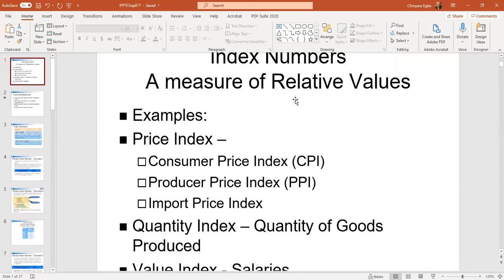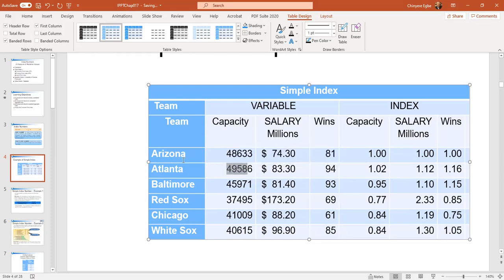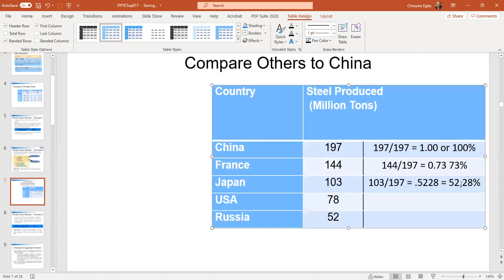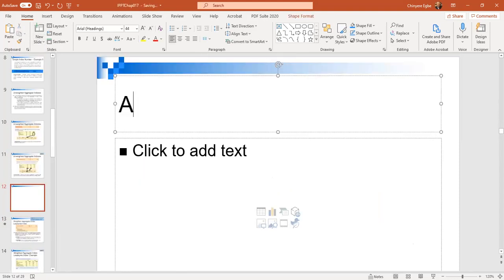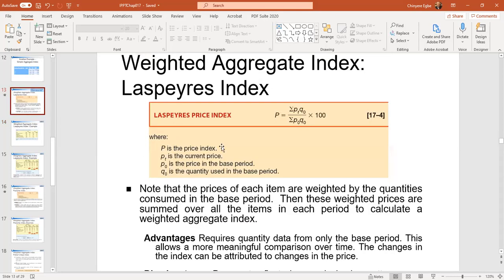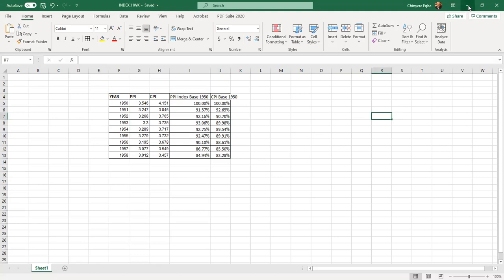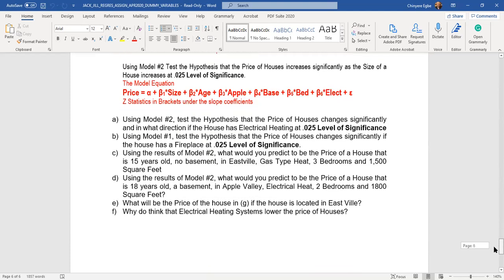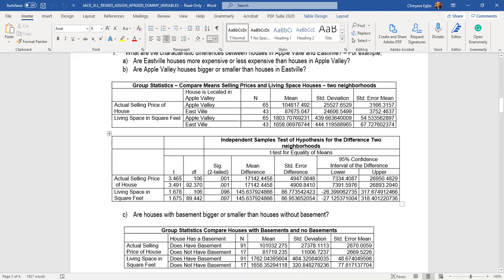OFFICE HOURS MAY2 2021 ECON356